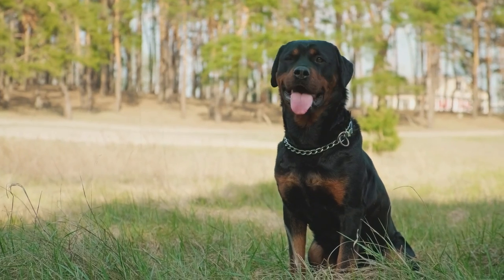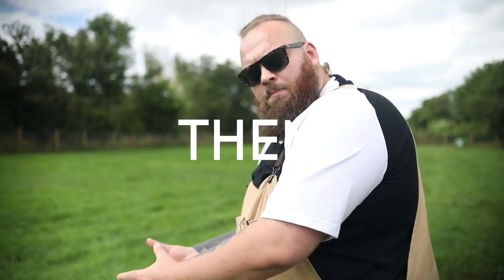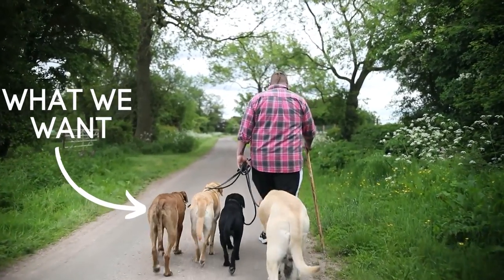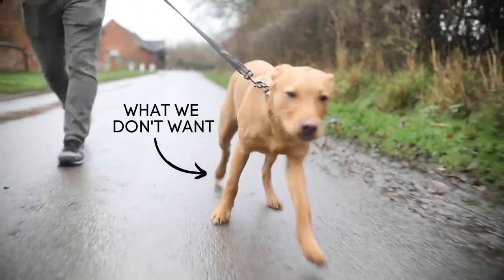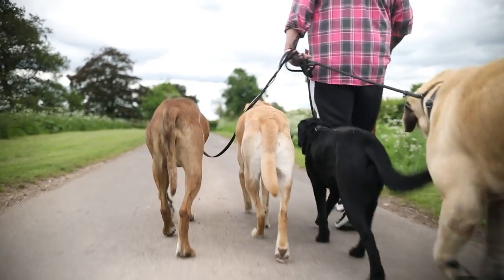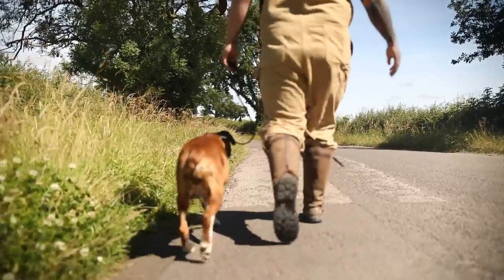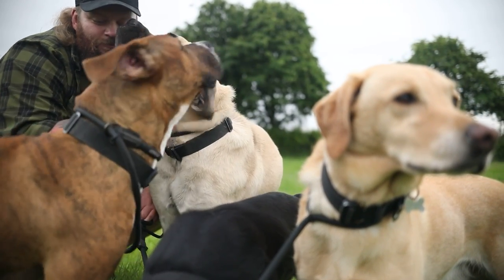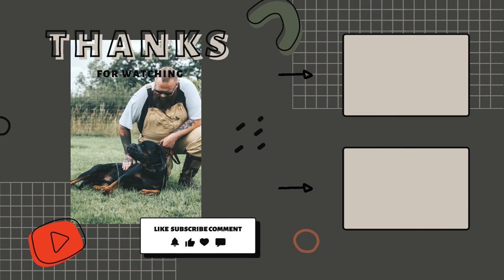HOW TO STOP ROTTWEILER FROM PULLING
Stopping your Rottweiler from pulling is very important as they are so strong so can be dangerous so teaching them to walk to heel is crucial.

These videos are made and aimed at adults in a stage of their life to purchase or adopt a dog, we want to help them choose the right breed and become excellent canine leaders to help end the number of dogs that end up in shelters.